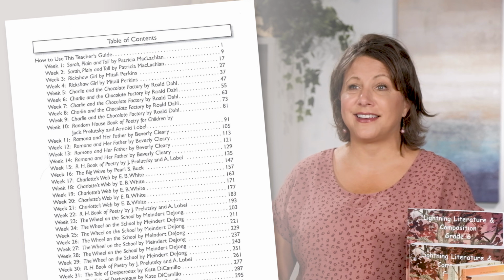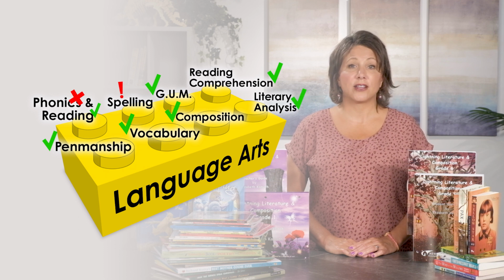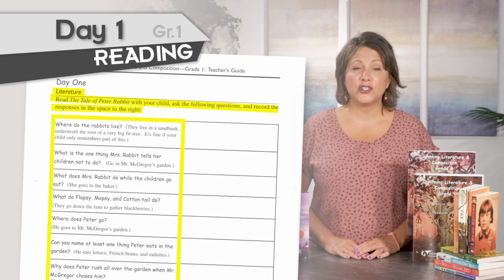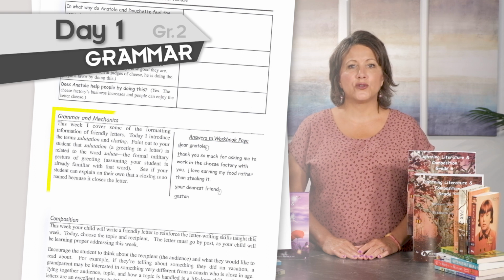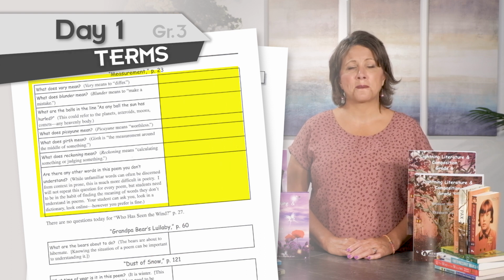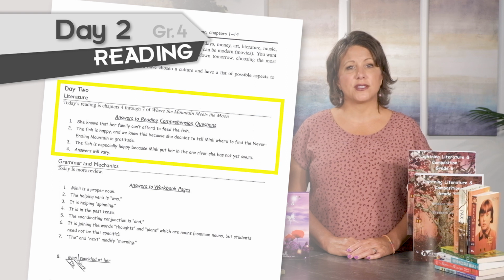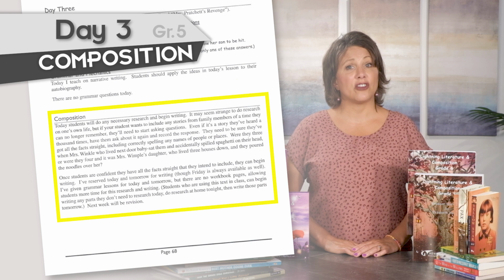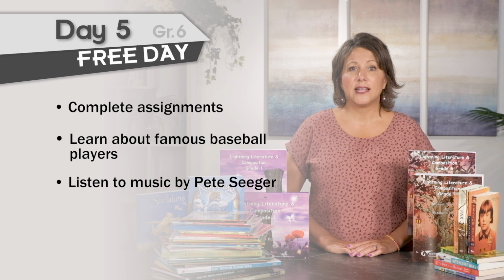Lightning Literature Overview with Sara Carothers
Join Sara as she explores the Lightning Literature & Composition program. For grades 1 through high school, Sara provides a look at grades 1-6 to reveal how this comprehensive English Language Arts program will provide a rich literature foundation for students.